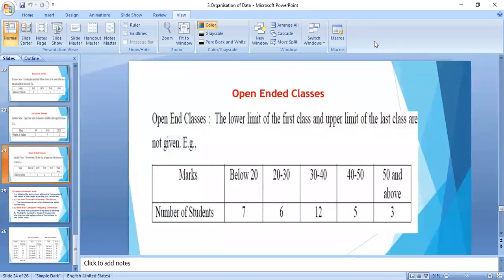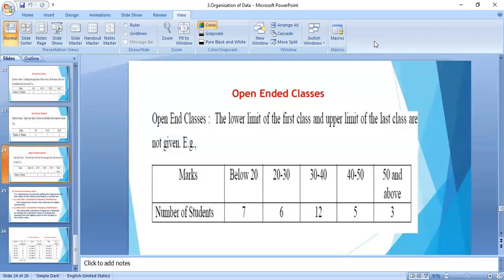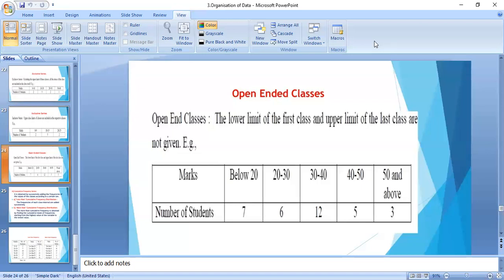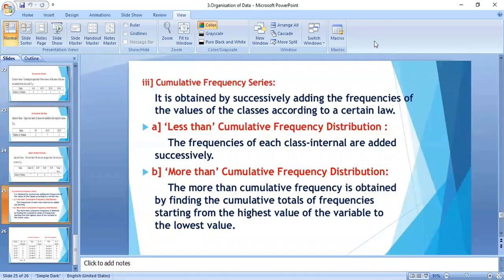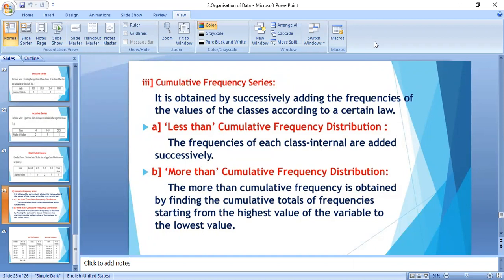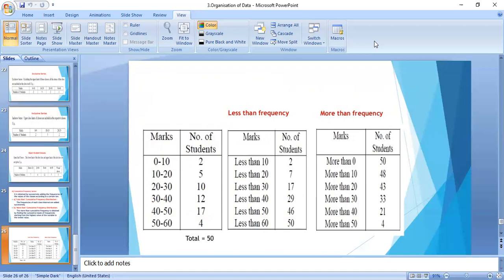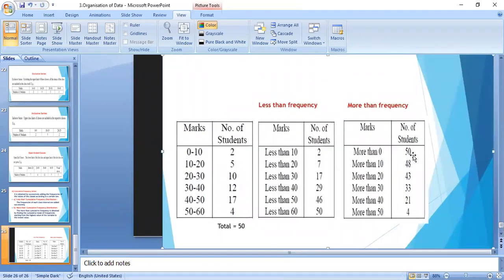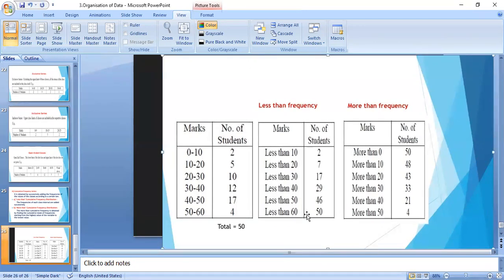Organisation of Data Part 3